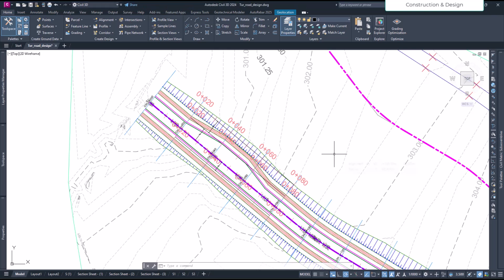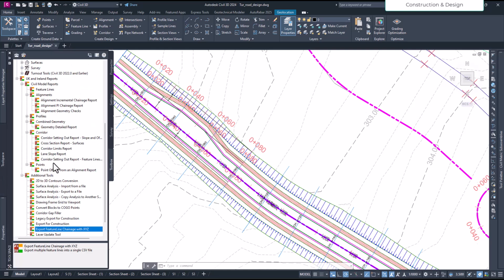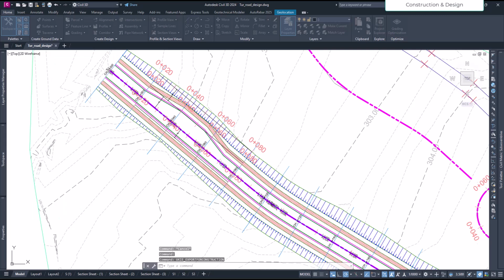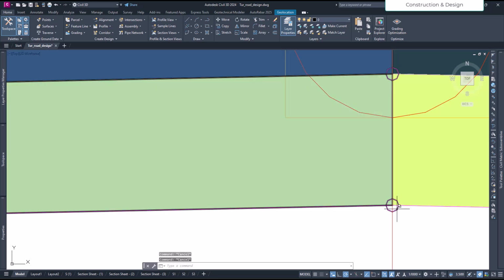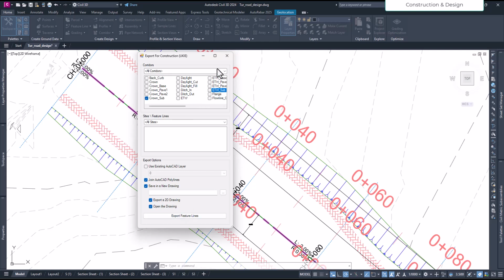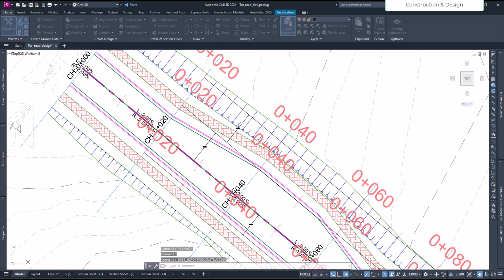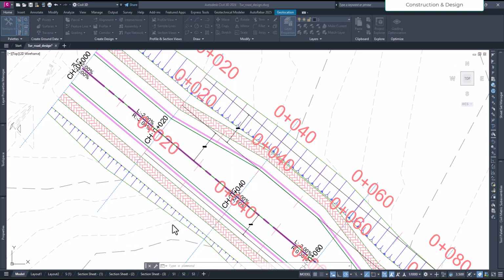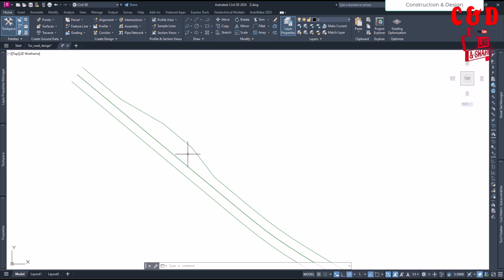Extract corridor lines for construction using Country Kit in Civil 3d